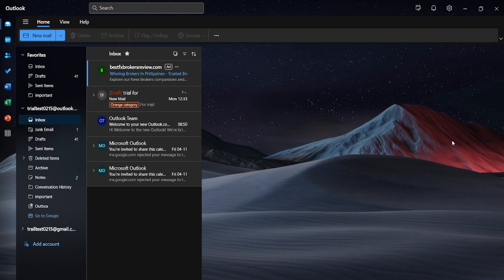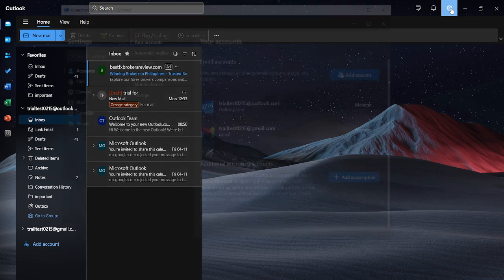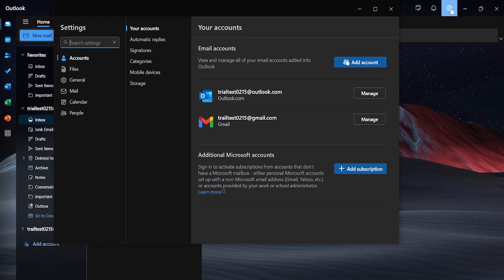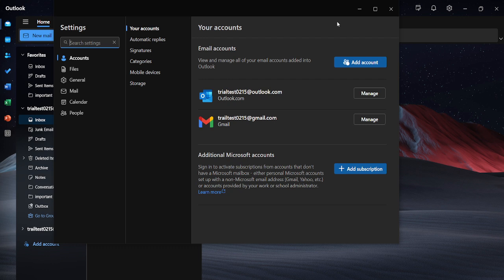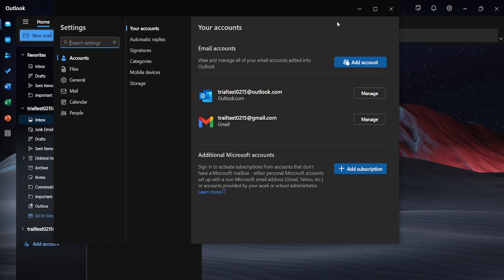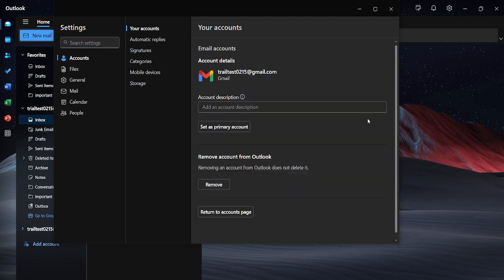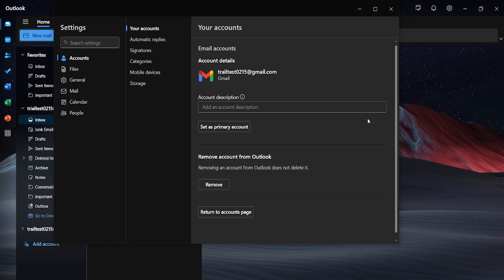How to Add or Remove an Account From Microsoft Outlook [2025 Full Guide]